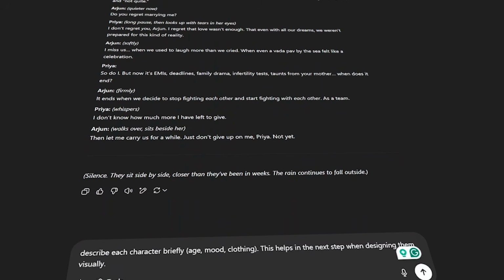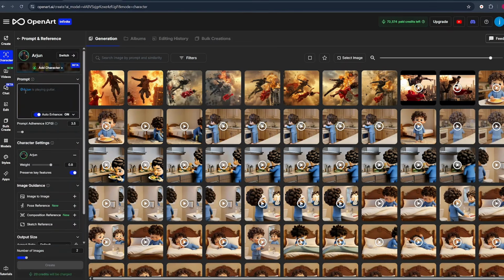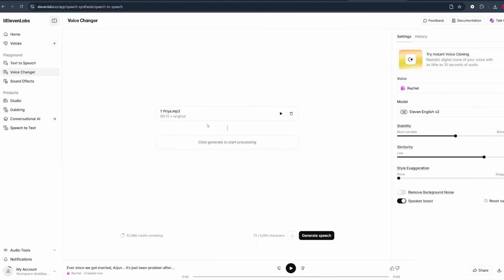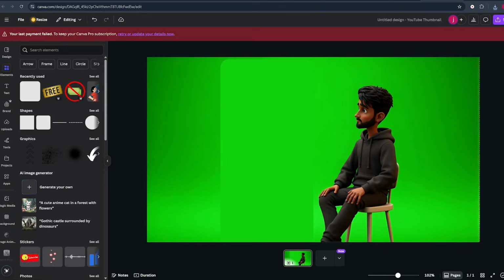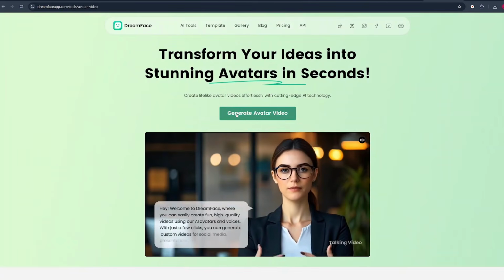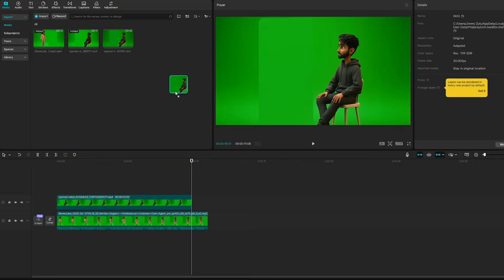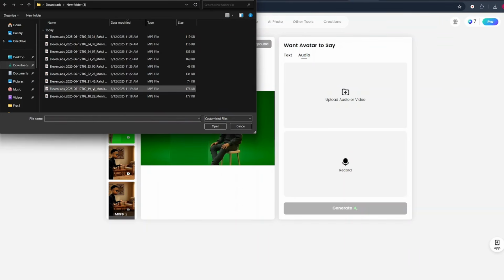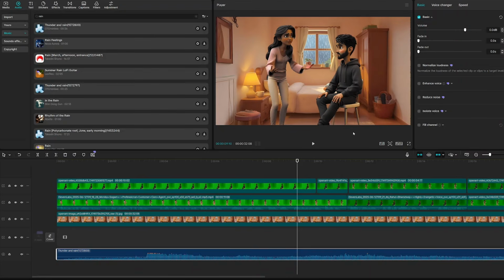This AI Turns Simple Text into Viral 3D Conversations! (Perfect for Faceless YouTube Videos)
Make Viral 3D AI Story Videos with Dialogue | Faceless YouTube Channel Tutorial (Step-by-Step)
Learn how to create ultra-realistic 3D AI story videos with emotional dialogue scenes—perfect for a faceless YouTube channel. In this beginner-friendly tutorial, I’ll show you how to write natural conversations using ChatGPT, design unique characters with OpenArt AI, generate animated scenes, add AI voiceovers with ElevenLabs, and sync it all for powerful storytelling.
Whether you want to build a viral story channel like @DaisyVideoAI or @Yellowchicksss, or you're starting your first faceless YouTube channel, this step-by-step guide is all you need.

💡 What You’ll Learn:
How to create natural-sounding character dialogue using ChatGPT
How to generate 3D animated characters and scenes with OpenArt AI
How to sync AI voices to character animations
How to build viral, monetizable, faceless YouTube content

ELATED CONTENT:
   • AI Revolutionizes 3D Animation For EVERYON...
   • How to Create Stunning Multi-Character AI ...
   • I Used AI to Replicate a $7M/Month YouTube...
   • Create AI-Generated 3D Educational Videos ...
   • AI Animation Maker Turns Text into AMAZING...